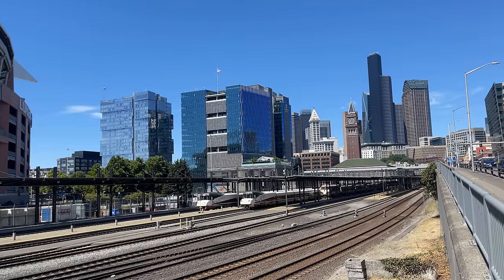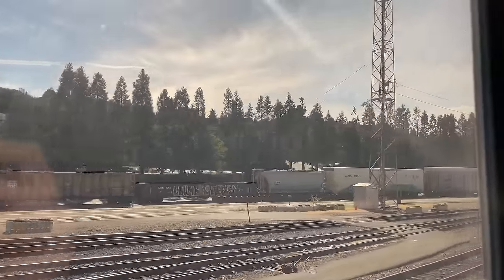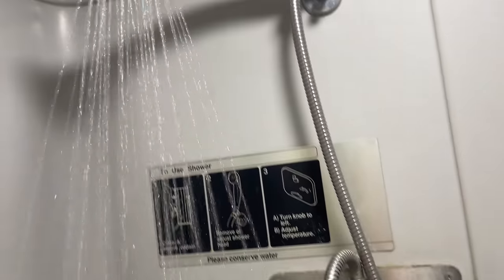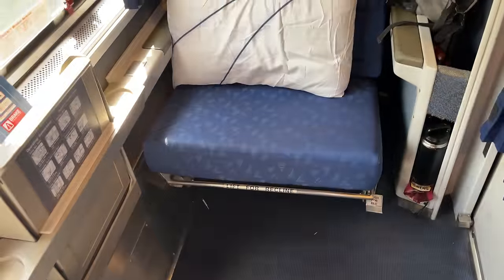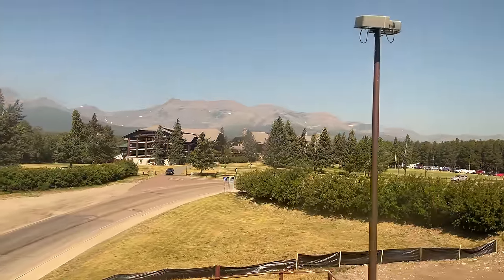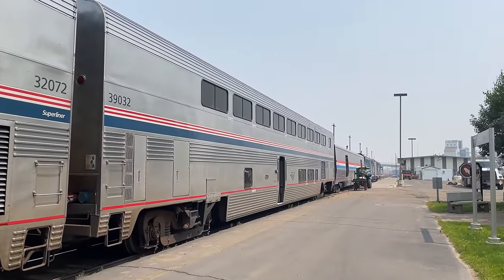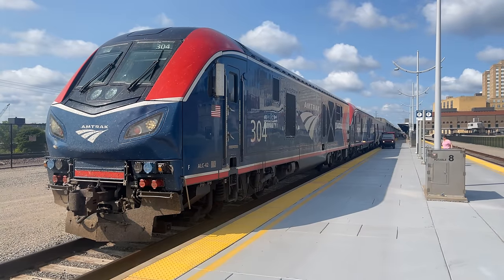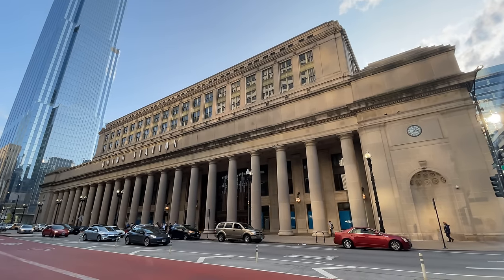Amtrak's EMPIRE BUILDER - 3 Days and 2200 Miles Across the US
Hello and welcome to Seattle's King Street station! Today we’re riding on one of Amtrak’s most iconic routes: The Empire Builder.

Patch Notes:
- Adjusted script to combine videos
- Deleted station stops and refurb car segment
- Removed Herobrine

_Trip Information_
Train: Amtrak Empire Builder 8
Locomotives: Siemens ALC-42 304 and 328
Consist: 3 Superliner Sleepers, 1 Transition Sleeper, 1 Diner, 1 Observation Lounge, 3 Coach Cars, 1 Viewliner 2 Baggage Car
Room: Car 831, Roomette 8
Departure Time: 4:55 pm
Arrival Time: 4:45 pm +2 Days

_First Class:_
Jonas Jonson
Caleb
Eli Taubman
Devin Clancy
Kevin Lippes
Cameron Buongiorno
Jason D
Arlington Public Transit
Wayno Guerrini
Alexander Aznavoorian
JC The Beard
Burton
Christopher Style
Matt Cain
Chris Soukas
Alexandre Veilleux
Grant Baron

_Business Class:_
James Schock
Lucas Ohlig
Jeff Banks
Joshuwa Watkin
Miles Jajich

_Coach Class:_
Marlo Fairhurst
Arthur Sievers
Stephen Keever
Sam Jennings
Michael Cronin
Claudio Bickle
MattySlav
Michelle Gruben
Jesse Becker
lebjohnson
Damian Cooper
Elizabeth Chamberlain

SEO: empire builder,amtrak,amtrak sleeper car tour,amtrak bedroom suite,amtrak empire builder,superliner bedroom,amtrak superliner bedroom,amtrak superliner bedroom tour,amtrak superliner coach,amtrak superliner train,amtrak empire builder documentary,amtrak empire builder glacier national park,glacier national park by train,glacier national park train,amtrak train,Amtrak Across America,king street station,amtrak empire builder 8,superliner sleepers,train journey